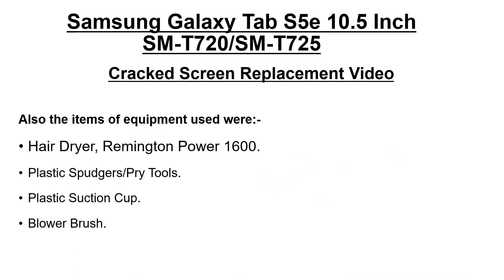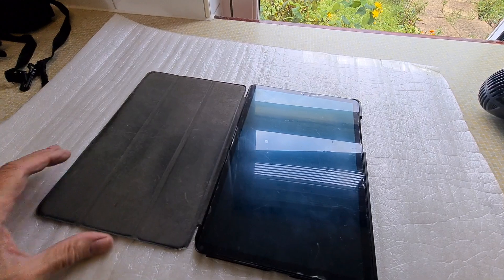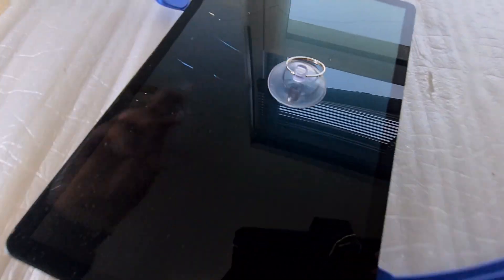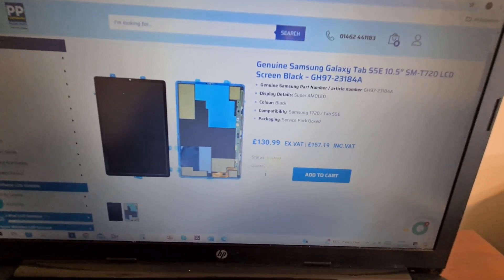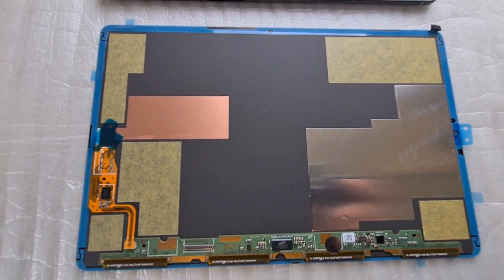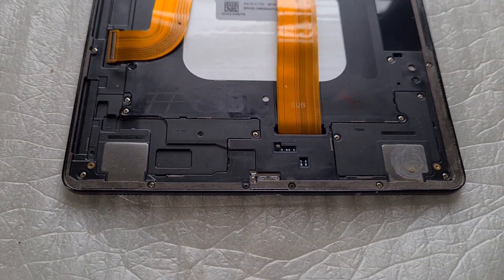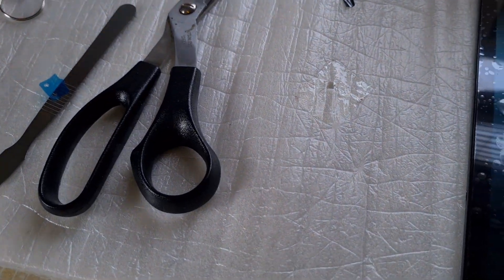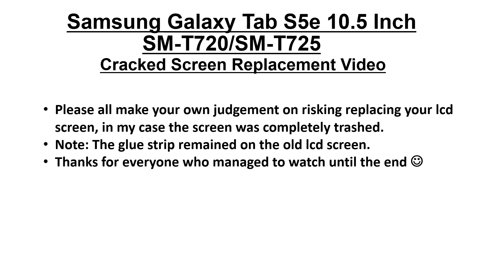Samsung Galaxy Tablet S5E 10.5 Inch SM SM-T725/SM-T720 LCD Screen Replacement (Again)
Samsung Galaxy Tablet S5E 10.5 Inch SM SM-T725/SM-T720 LCD Screen Replacement (Again) Using a Hair Dryer & Plastic Spudgers.